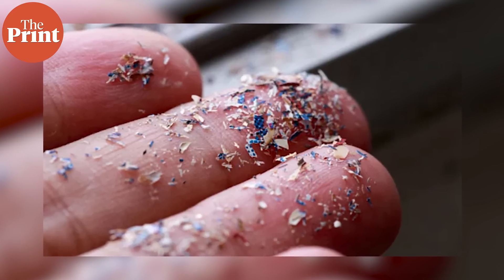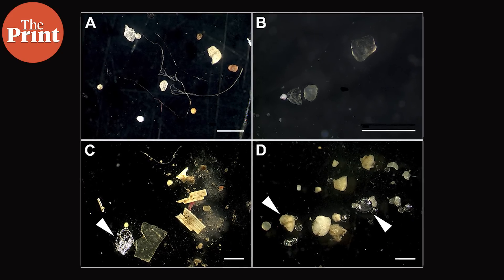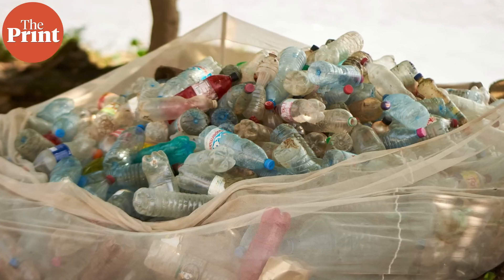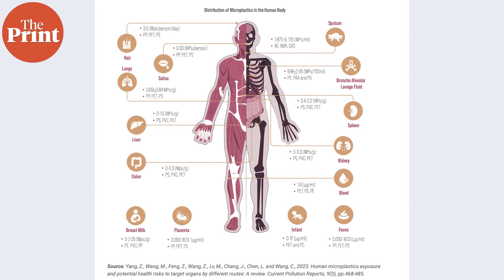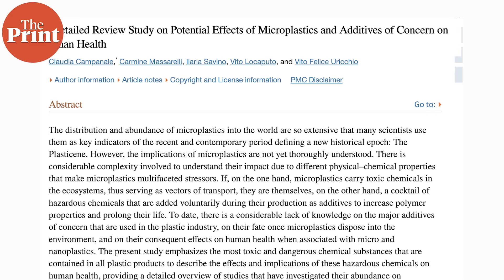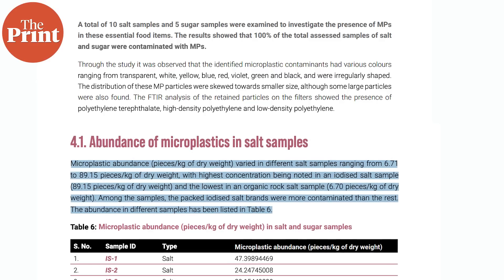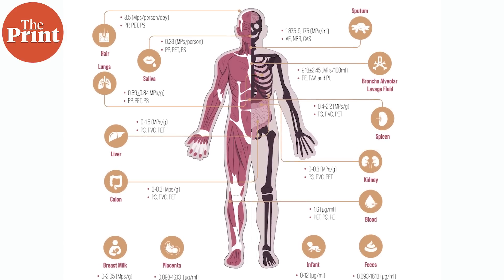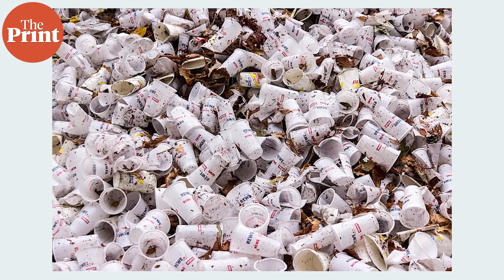Microplastics in Indian salt and sugar: How worrying is the study & should you be concerned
Delhi study finds that all leading sugar and salt brands in India have microplastics in them. But how worrying is this really? ThePrint ̦PureScience, Sandhya Ramesh explains the findings and implications.